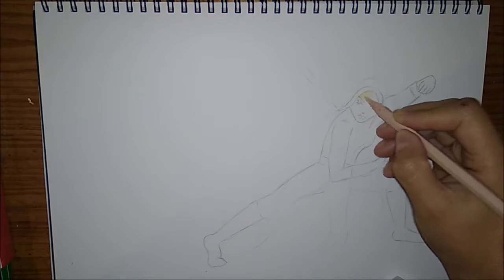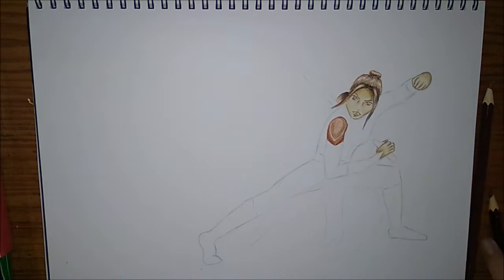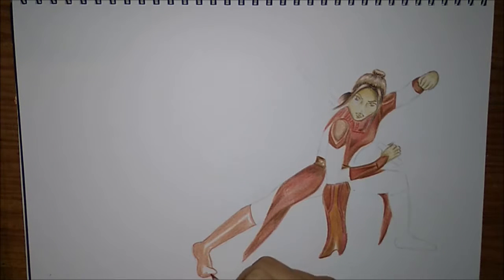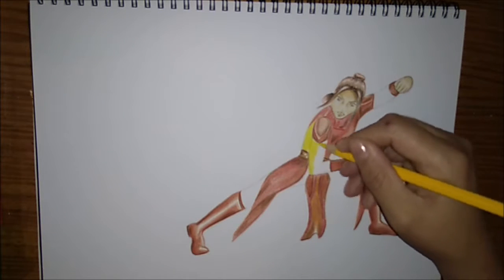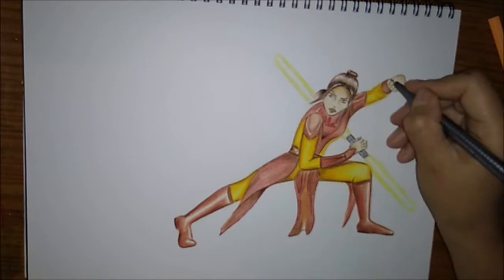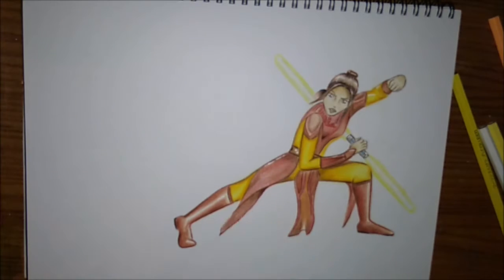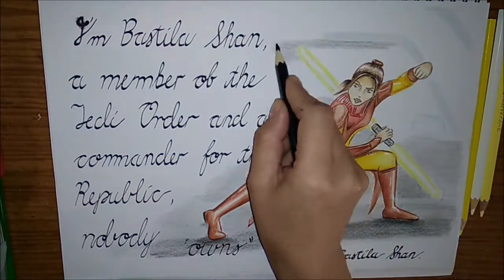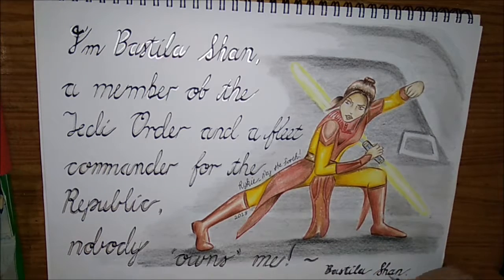Happy StarWars day, Bastila Shan fanart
Just a little something for May the 4th!! A quick speed art stretch.  I hope you enjoy!